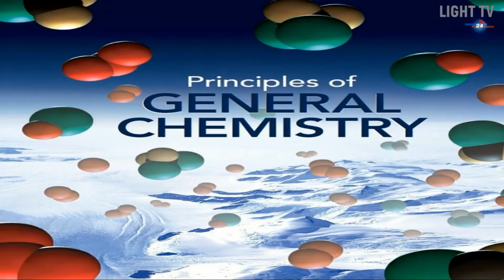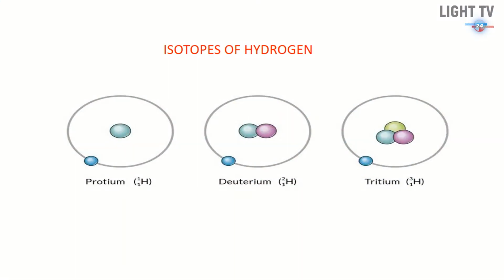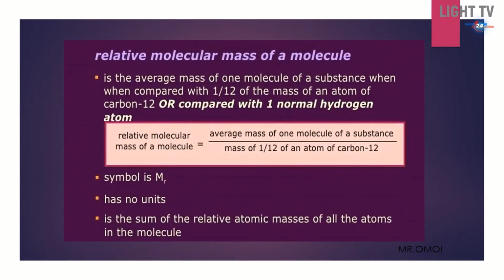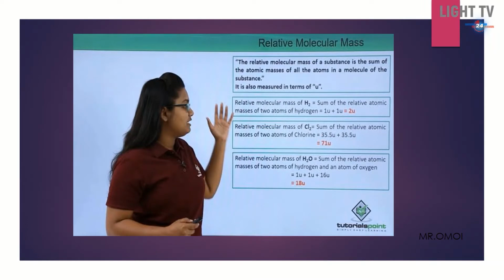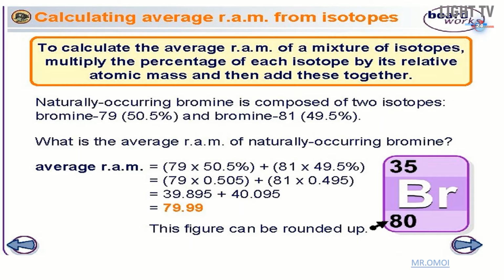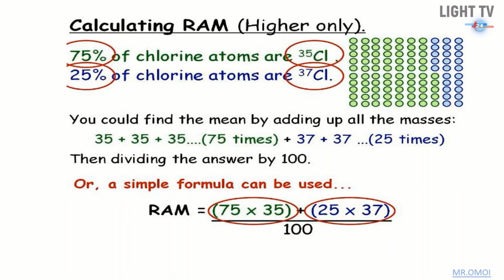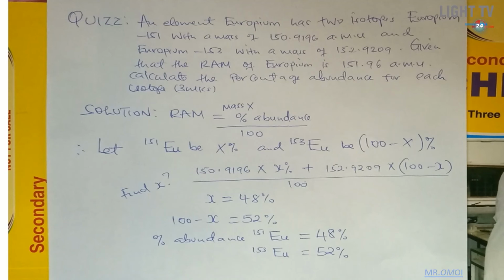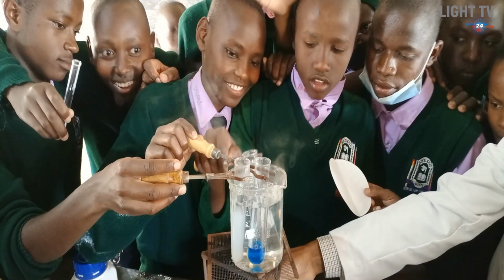CHEMISTRY LESSON 2 ✓Isotopes and Relative Atomic Mass